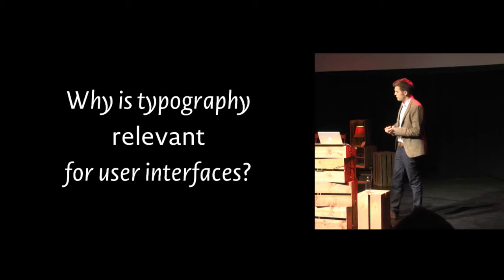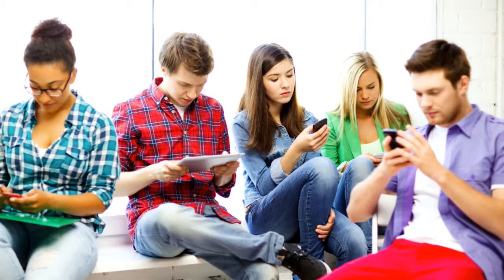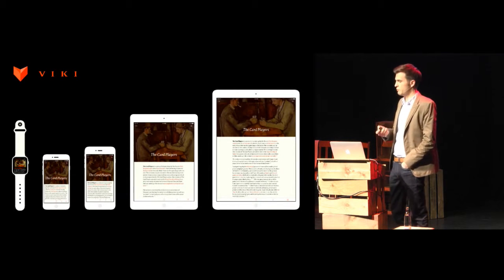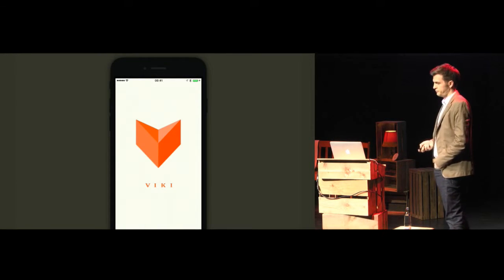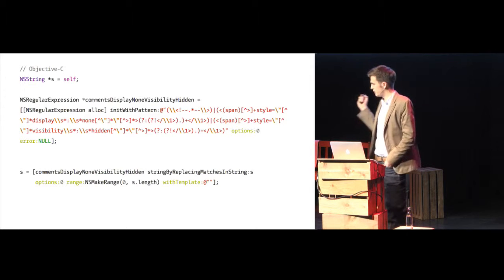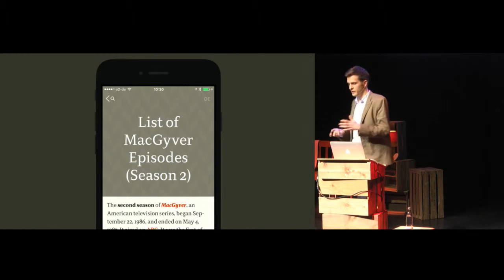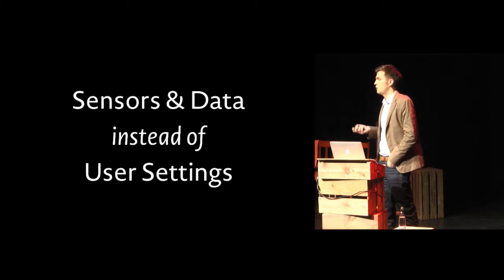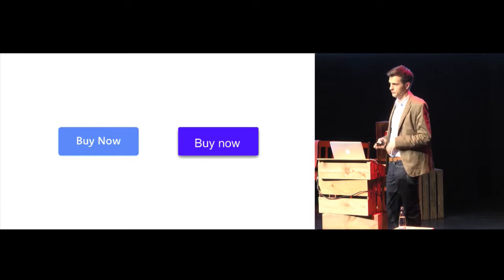Typography is Code – Frank Rausch – btconfBER2016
Typography is Code

Description:
Text is everywhere. We read more than ever, probably consuming more written content from glass than from paper. Designing a quality reading experience for dynamic text requires a mindset and workflow different from traditional print typography.

All digital text is processed by algorithms, so every aspect of how words and sentences are displayed can be shaped with code. This makes programming an essential and powerful skill for designers and typographers. It’s time to explore and embrace methods that will make digital reading interfaces better than printed paper.

In his talk, Frank will show details from his work and speculate about the typographic workflows of the future.